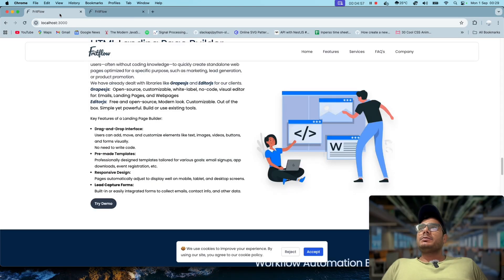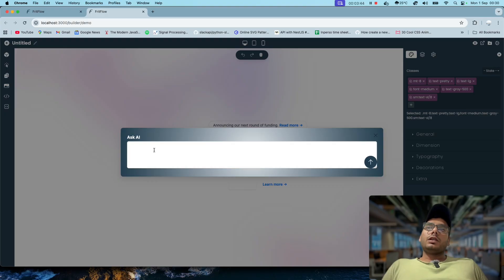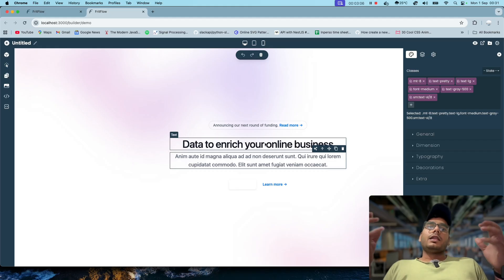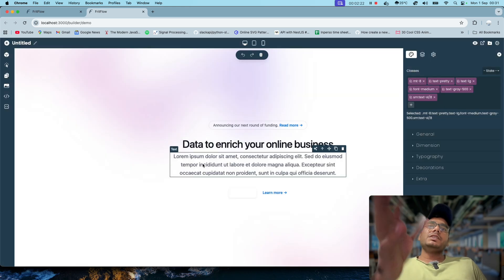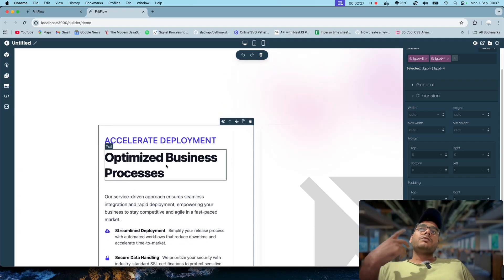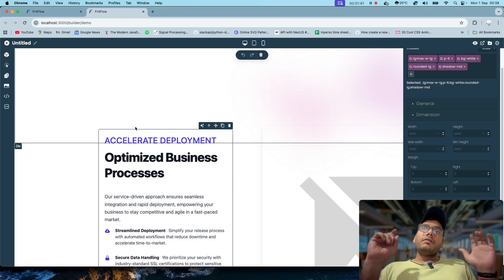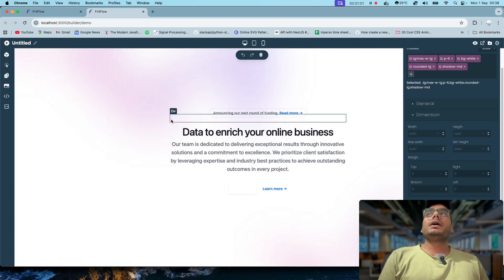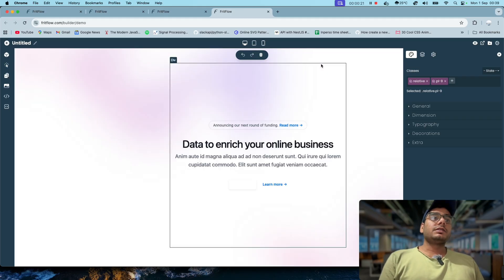How I turn My Grapesj Builder With Open AI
NCS music: Lost Sky

[Non Copyrighted Music]: Chill Instrumental Embrace by sappheiros